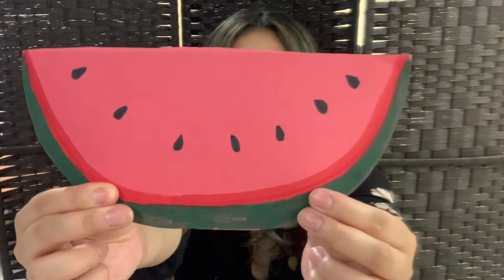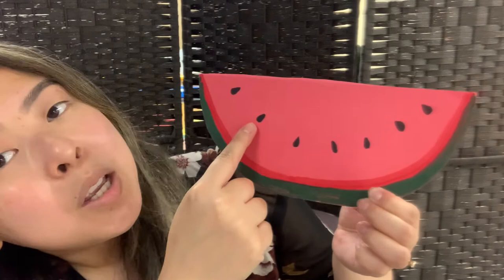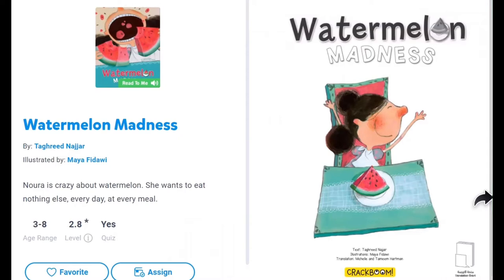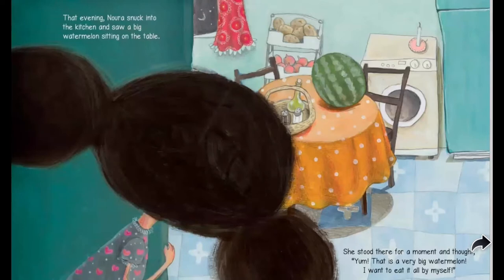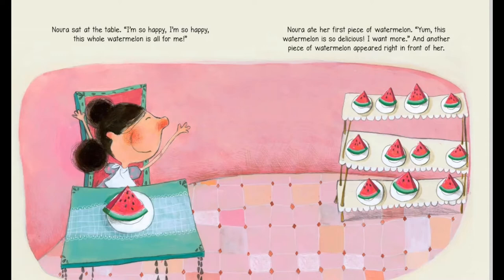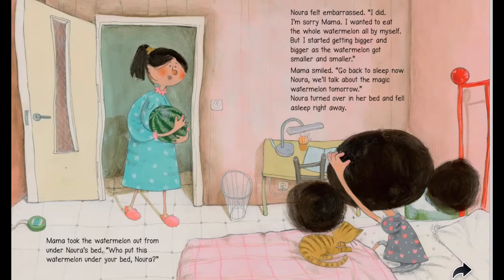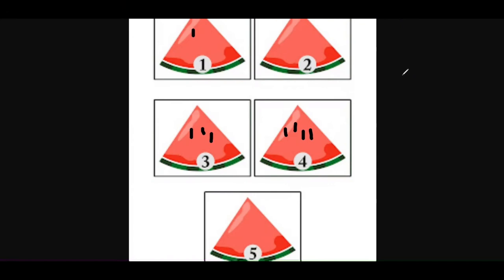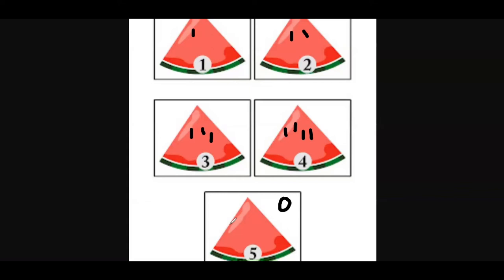MFRC EarlyON: Counting Watermelon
What's your favourite summer fruit?